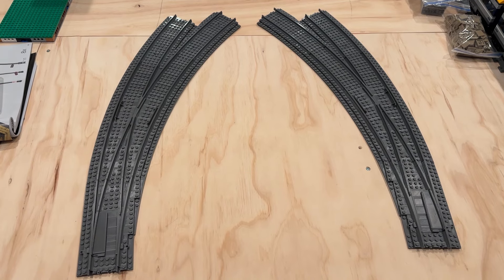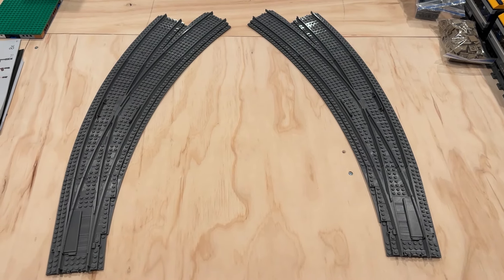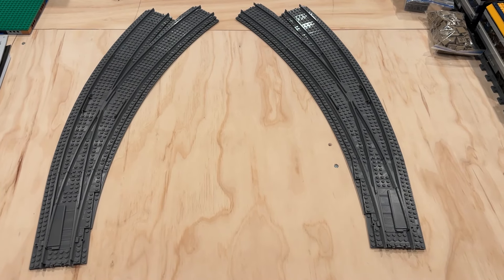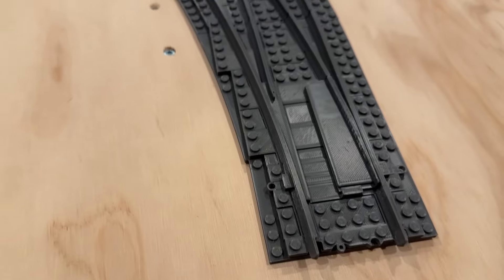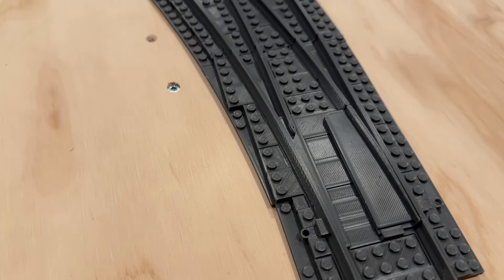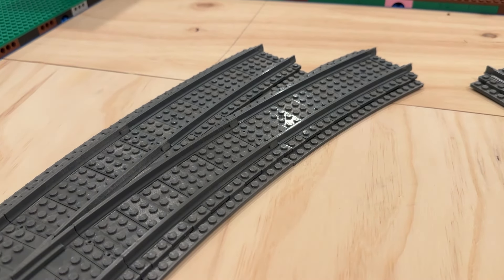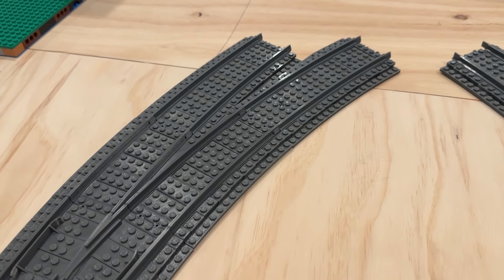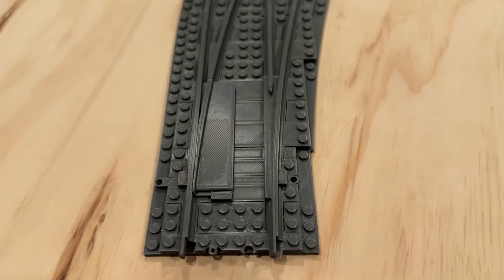LEGO Trains - New R104 Curved Switches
Join us as we take a look our new MackBricks R104 Curved Switches!

MackBricks on Etsy